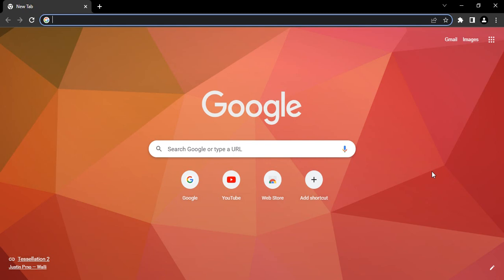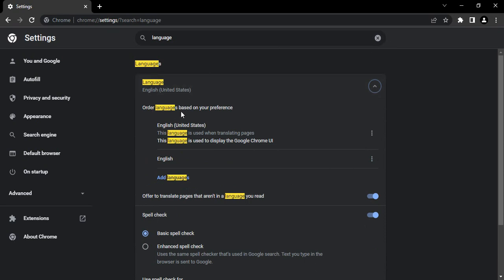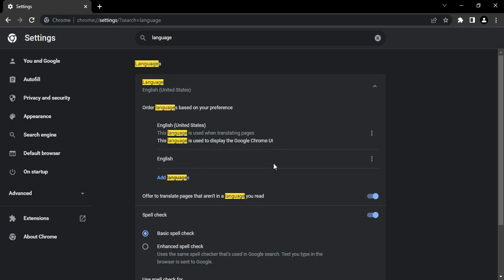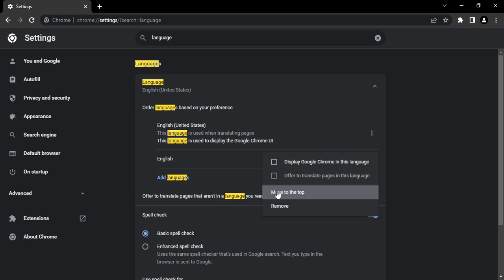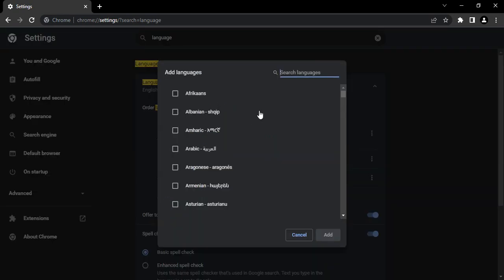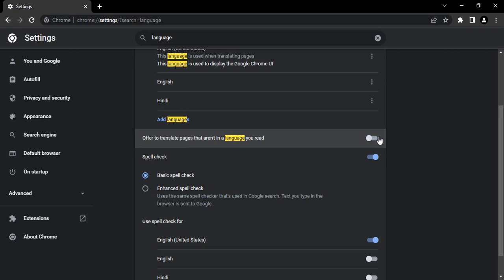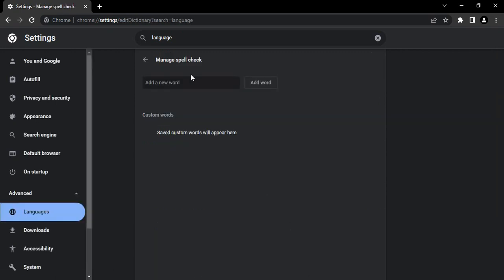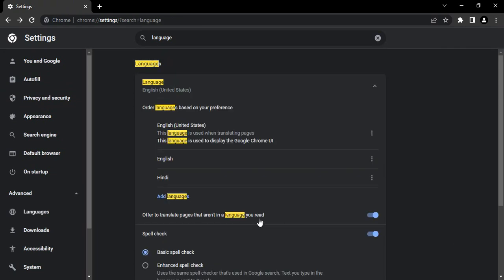How to Change Languages in Chrome?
In this Google Chrome Video, we will see How to Change Languages in Chrome?